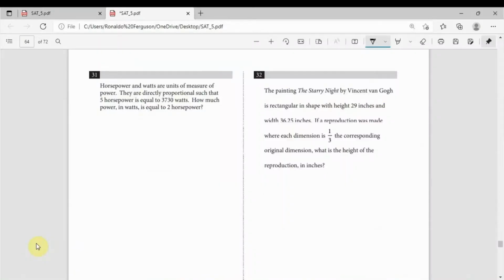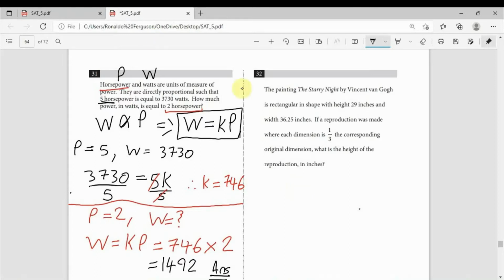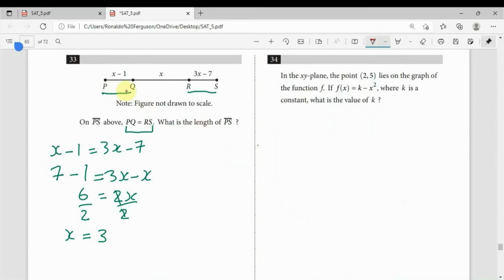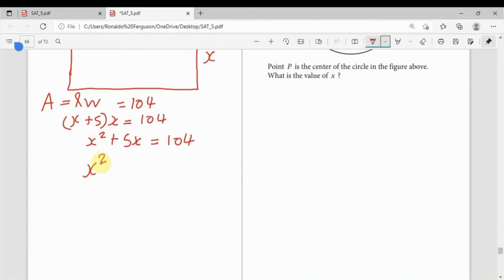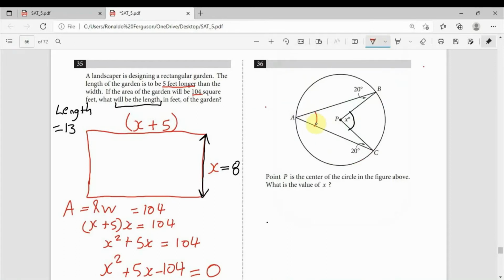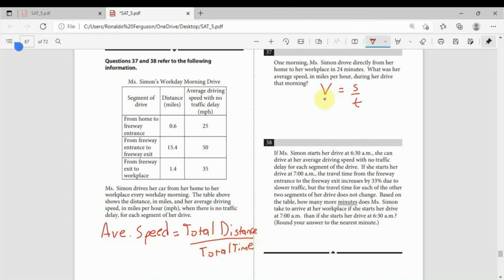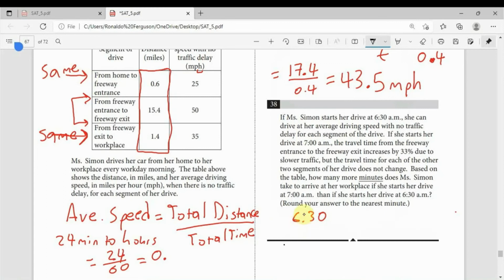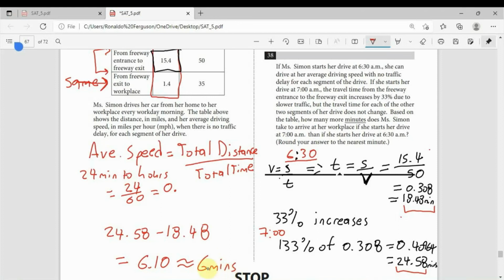SAT MATHEMATICS|SECTION 4 WORKTHROUGH| PRACTICE TEST 5| CALCULATOR ALLOWED| Q31 TO Q38